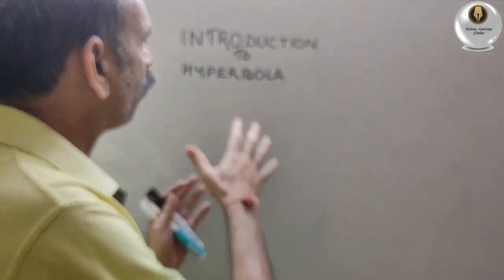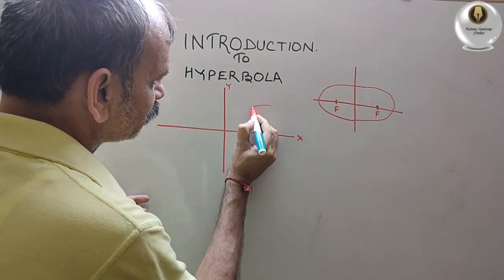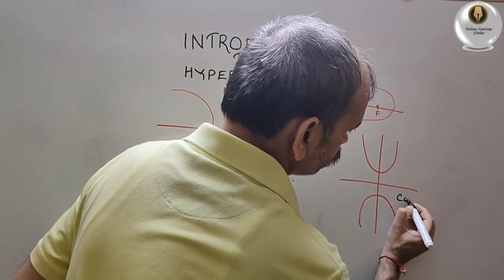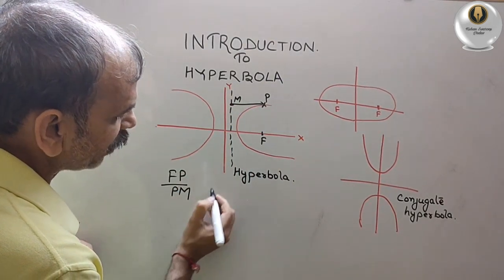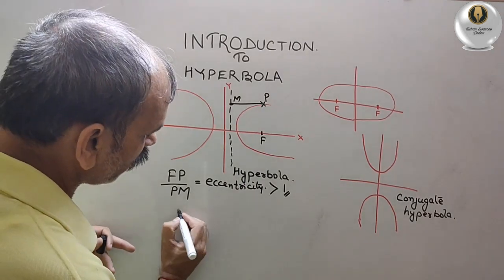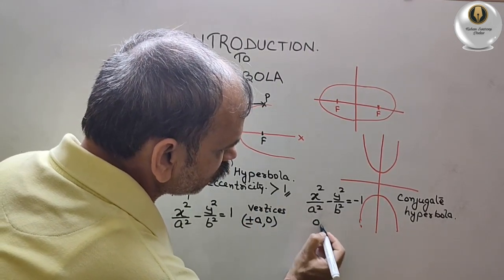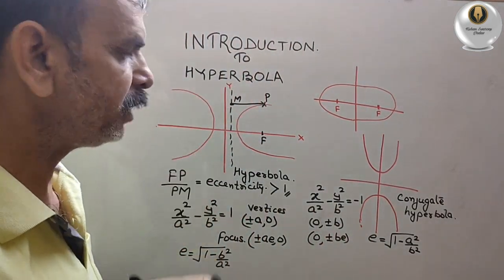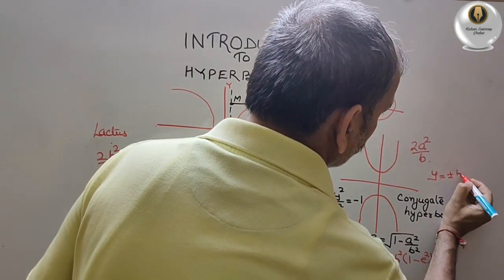CBSE Class 11: Cubic Section: Hyperbola introduction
Hyperbola introduction